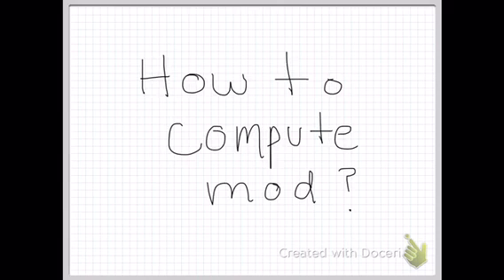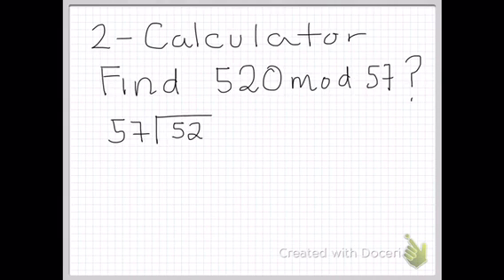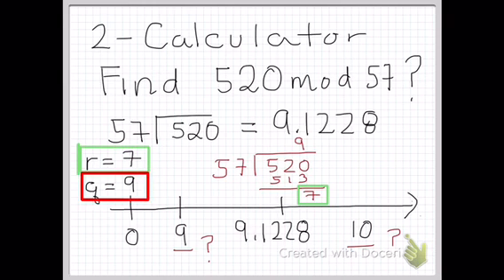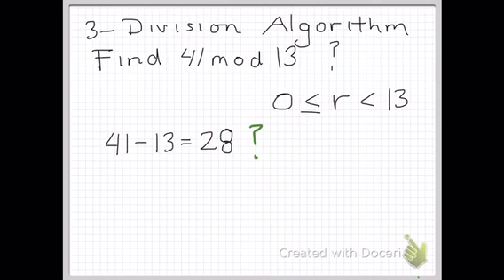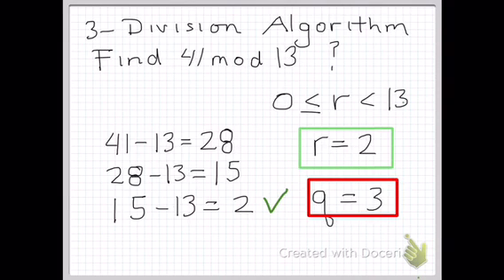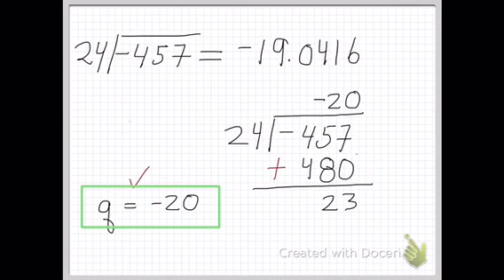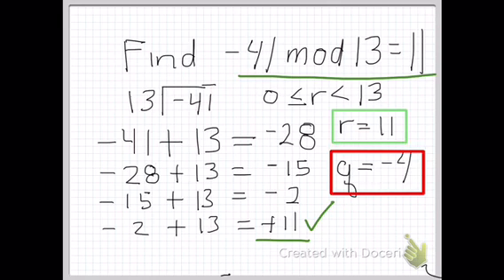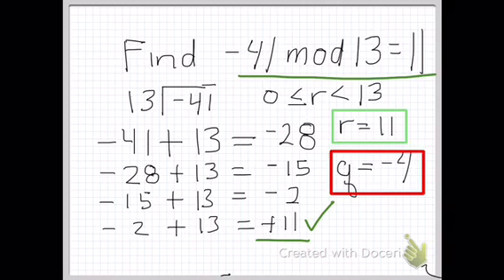MAT 112: How to Compute mod -- Three ways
Three ways of computing a mod b
 By Frances Clerk.